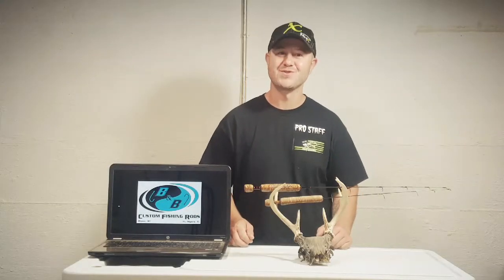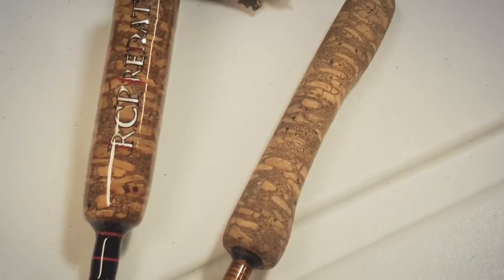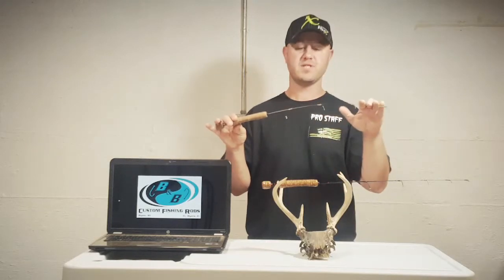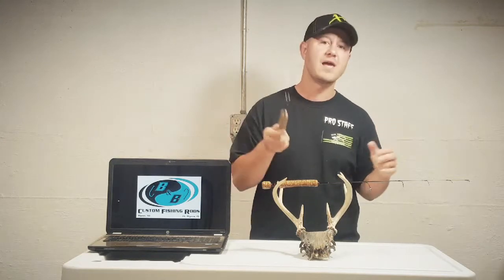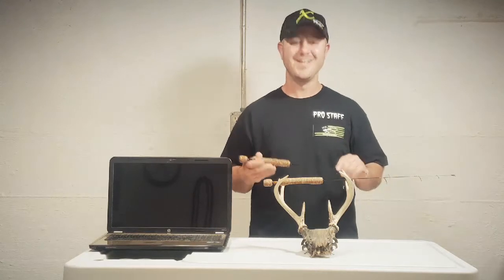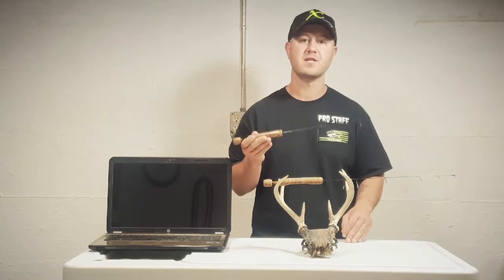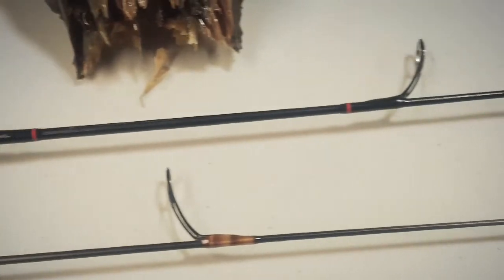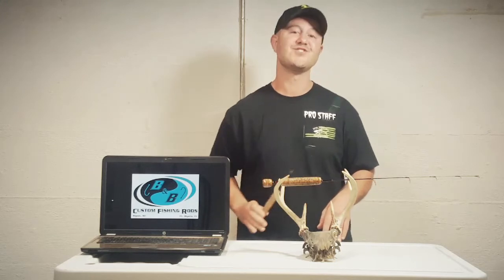RCPredator Ice Fishing Rod Review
A thoughtful review of handcrafted ice fishing rods from B&B Custom Rods.